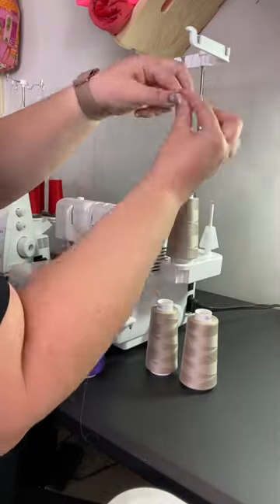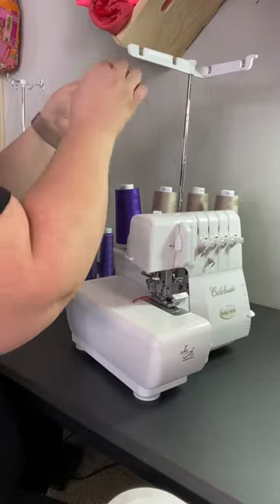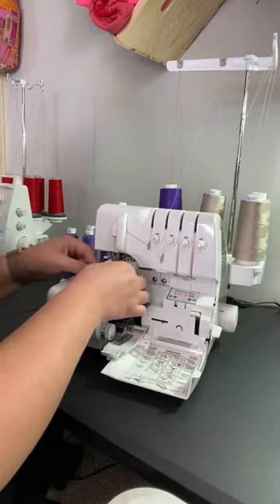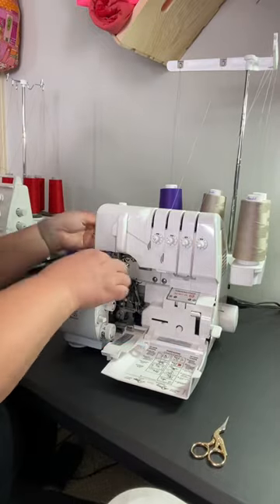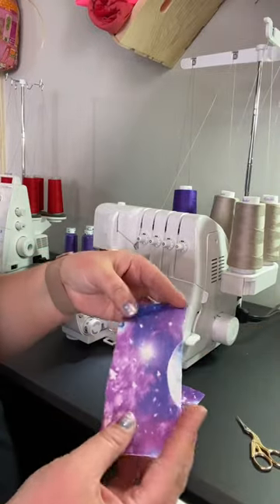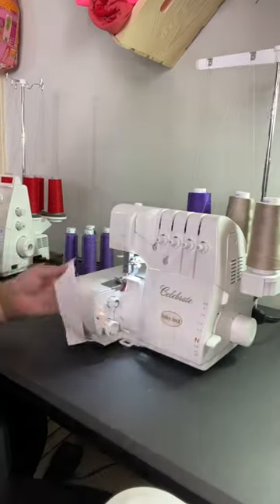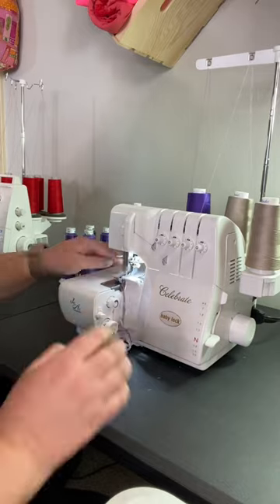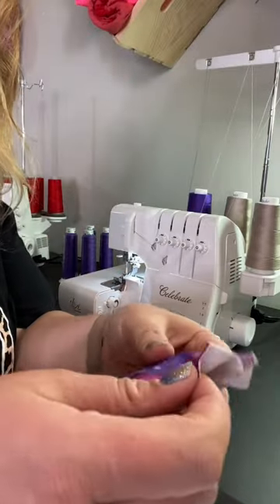Save Money On Serger Thread! 🧵🤑🪡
Here is a quick serger thread hack to save you some money! 🧵🤑🪡